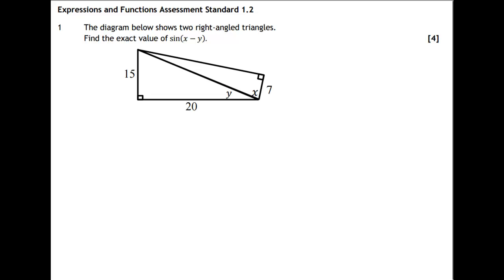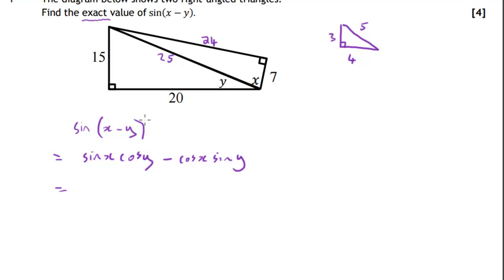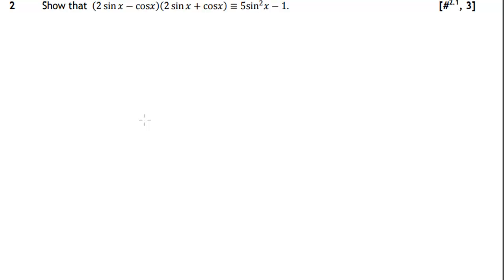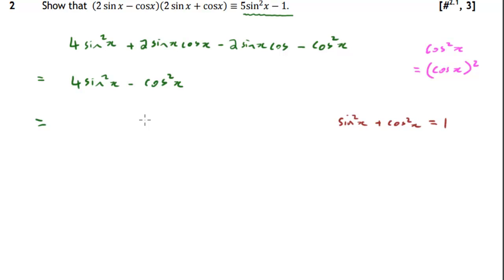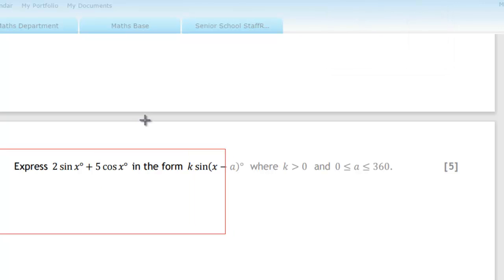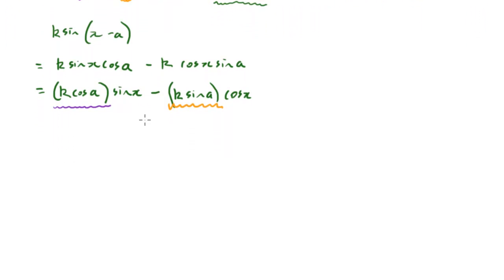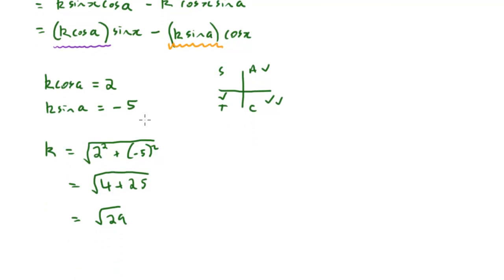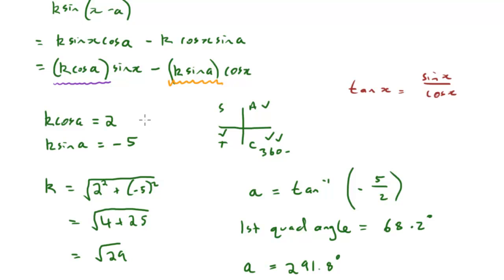Higher Unit 3 Expressions and Functions 1.2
Worked solutions to practice assessment for expressions and functions 1.2